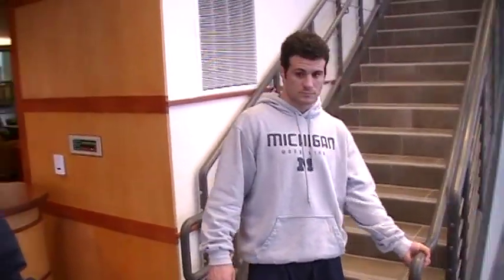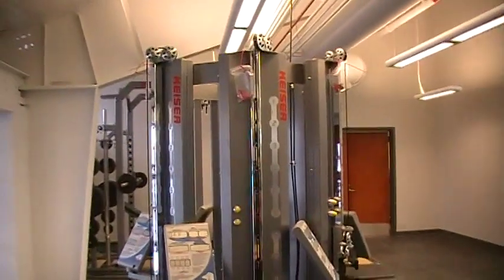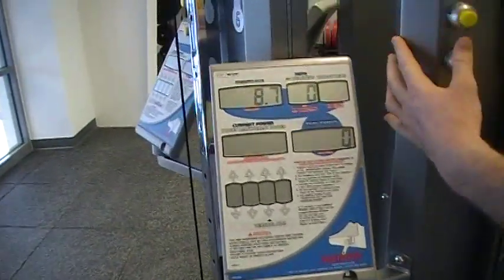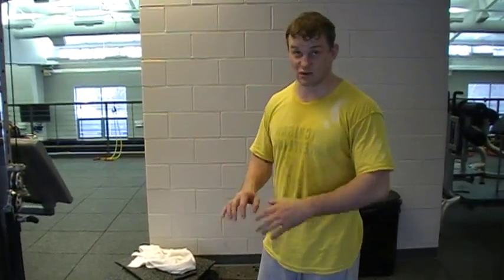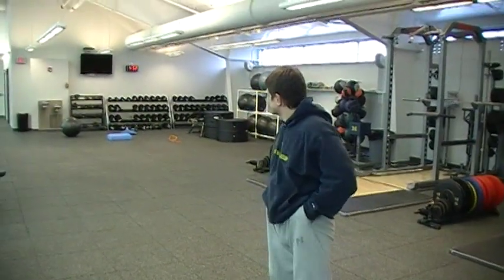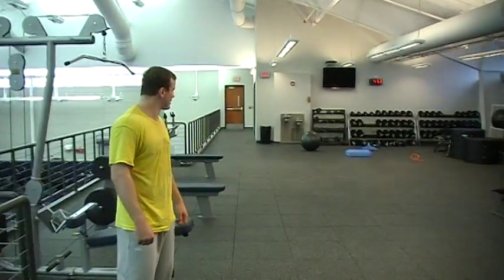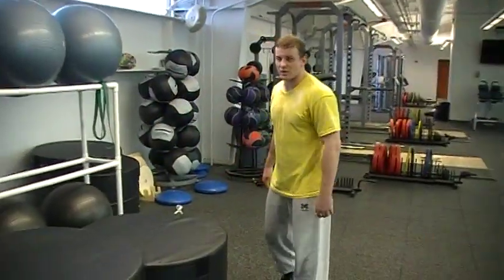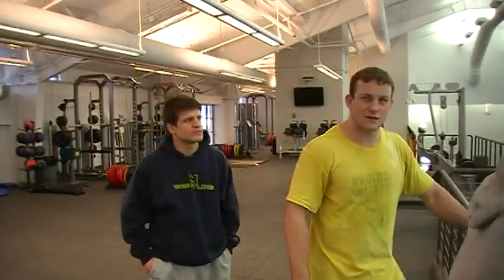UM Weight Room @ New Facility